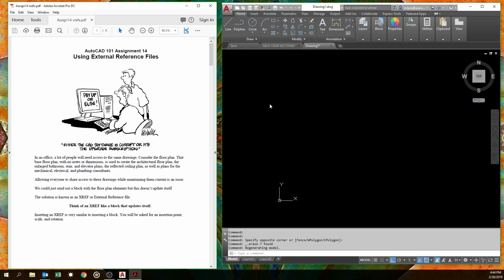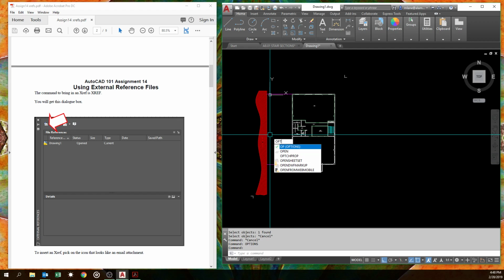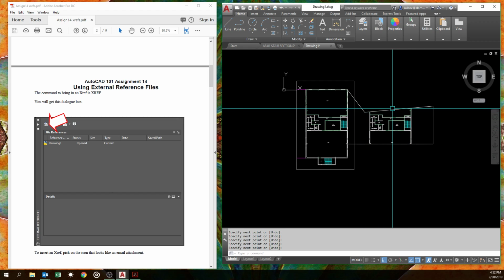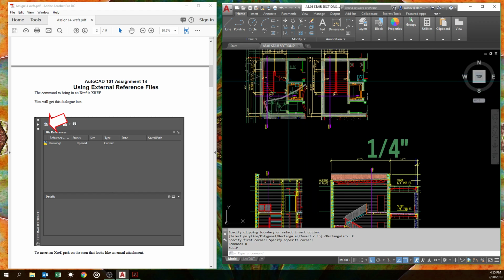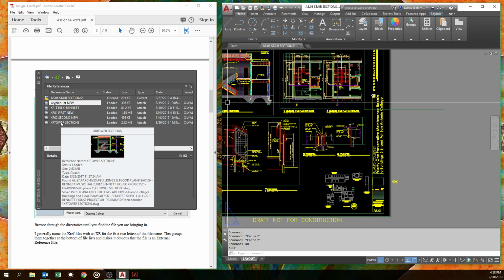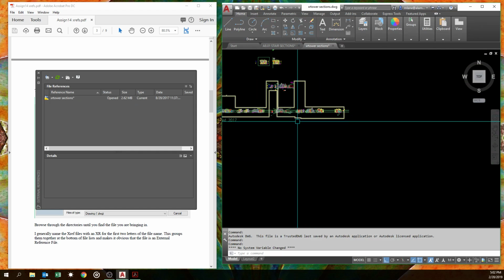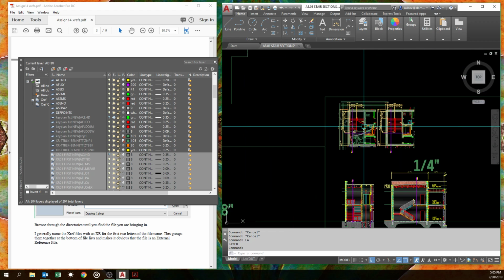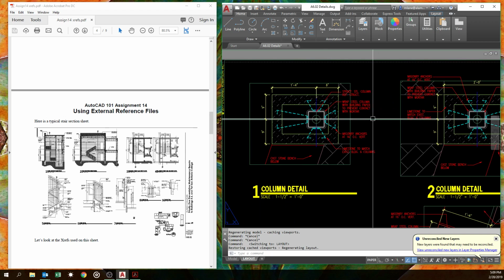AutoCAD 101 Lecture 14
AutoCAD- Using External Reference Files. Commands covered include the XREF and XCLIP commands